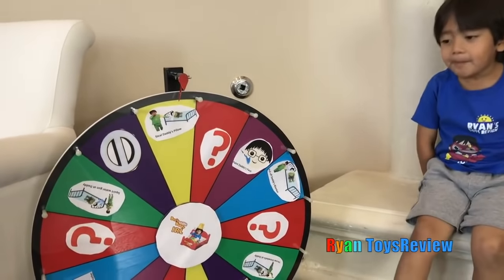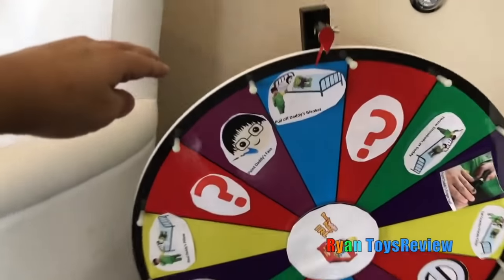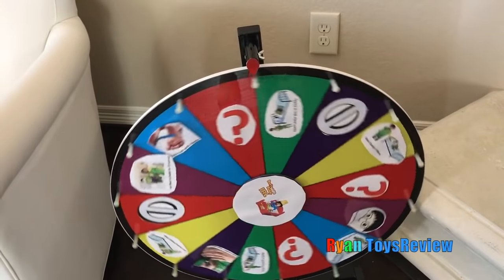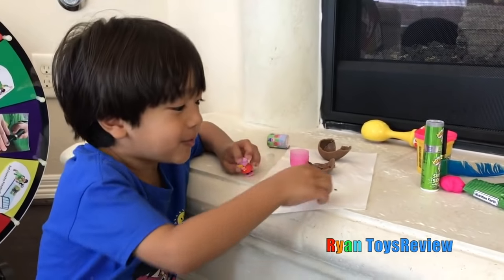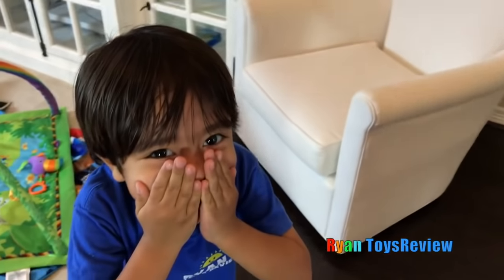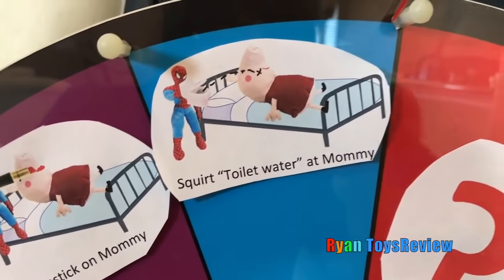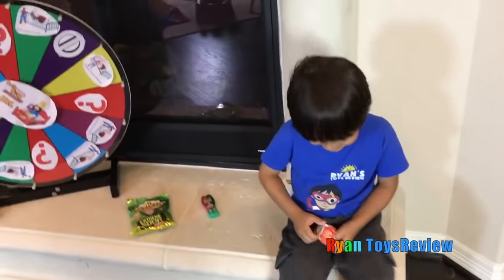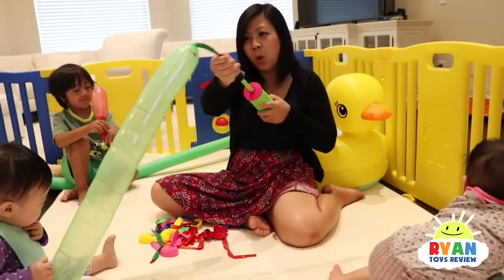Don't Wake Daddy Board Game In Real Life challenge!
Don't Wake Daddy Board Game In Real Life! Ryan and mommy tries not to wake Daddy and the loser gets extreme warhead sour head candy! Funny Kids Video that's family fun for everyone!